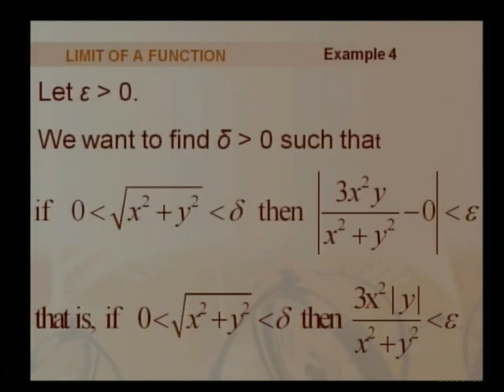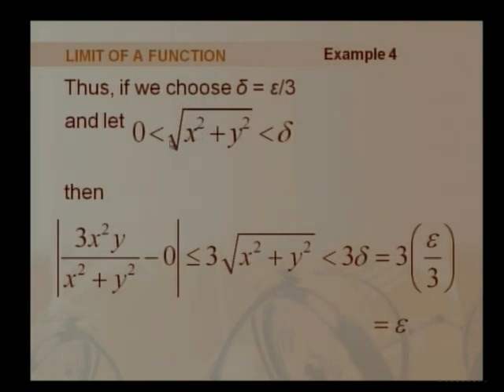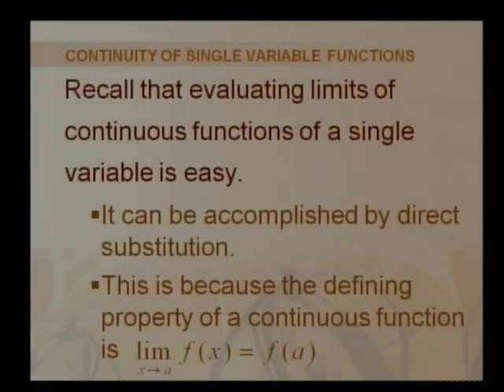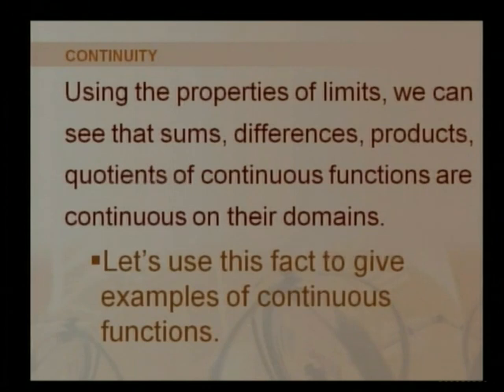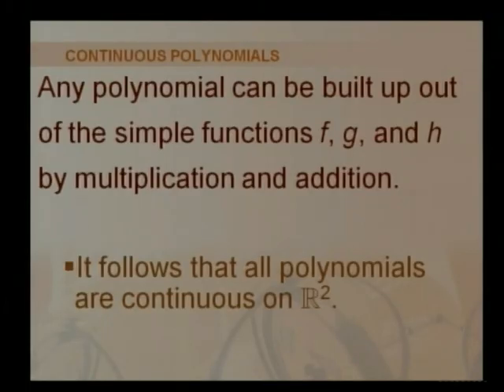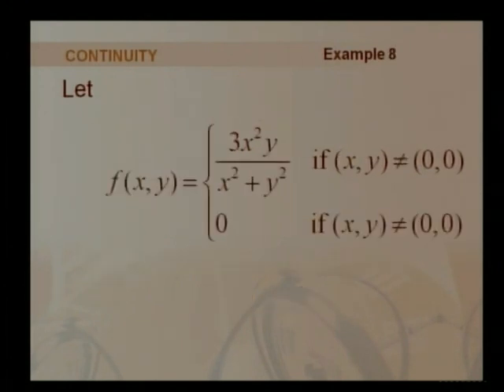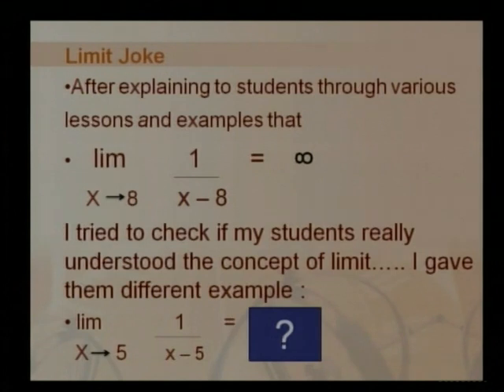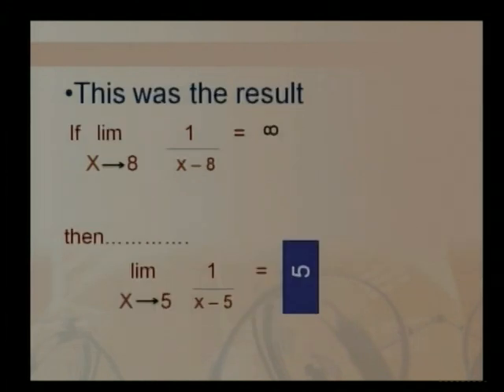MATHEMATICAL ANALYSIS PART-2-3